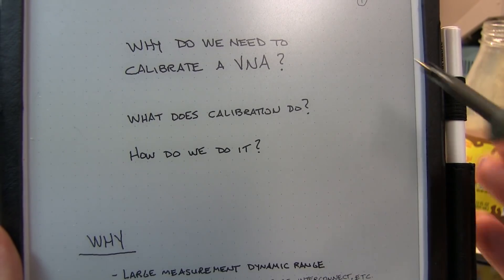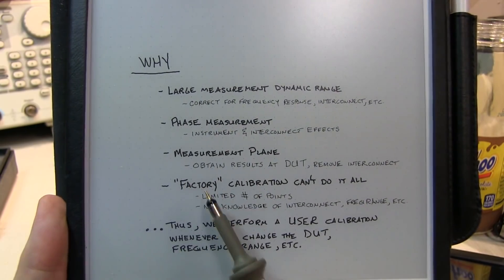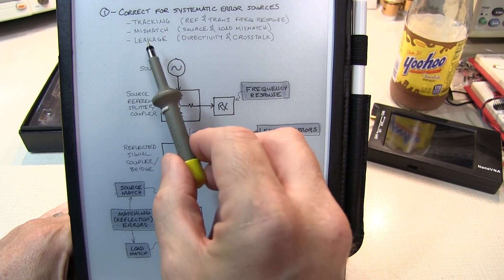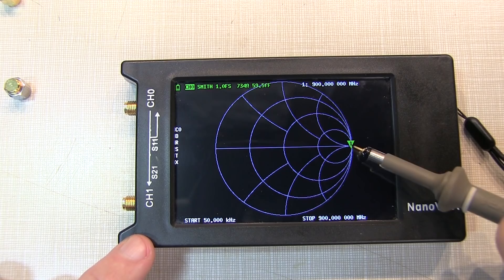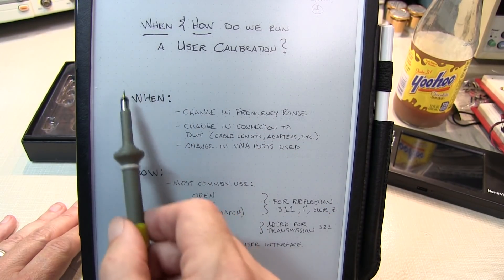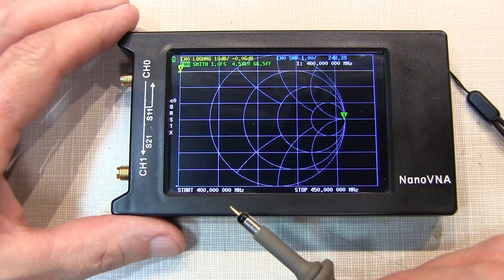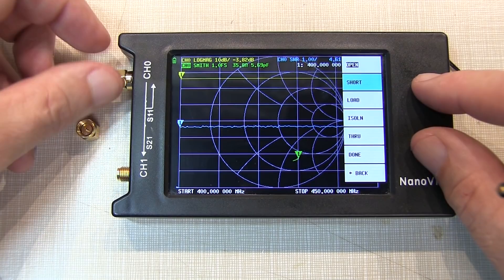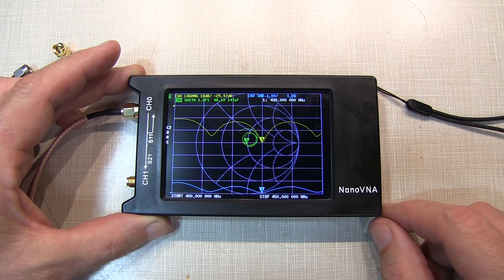#313: Why a VNA needs to be calibrated | how to calibrate a nanoVNA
This video describes why a "user" calibration is needed when using a VNA (vector network analyzer), what systematic errors it corrects for, what is meant by a measurement plane or calibration plane, and finally an example of how the calibration is performed on a nanoVNA.  Note from this video can be found here: